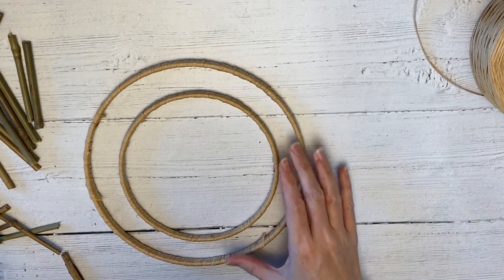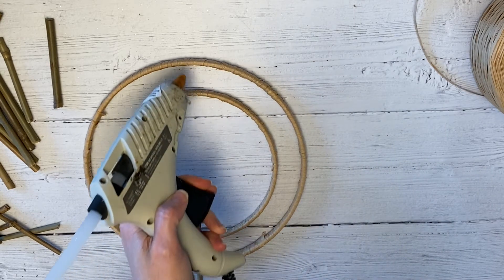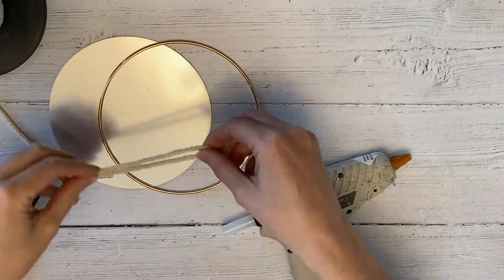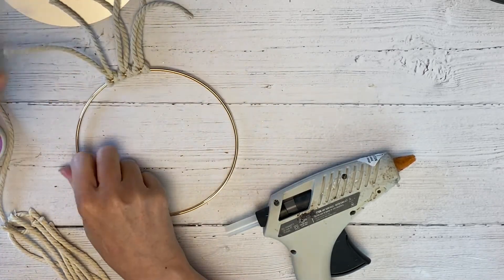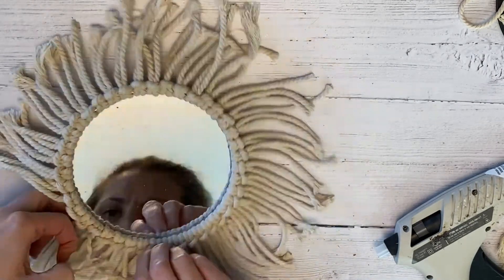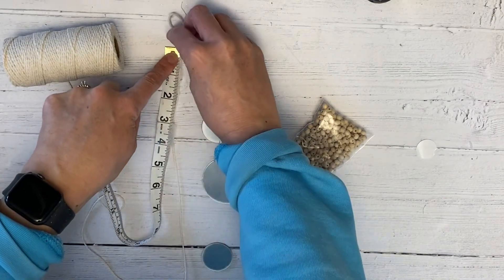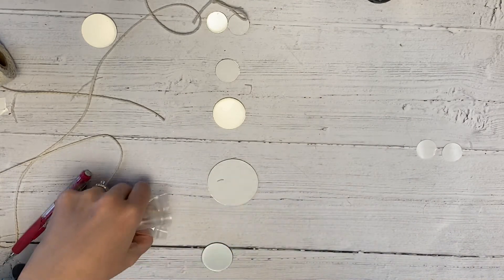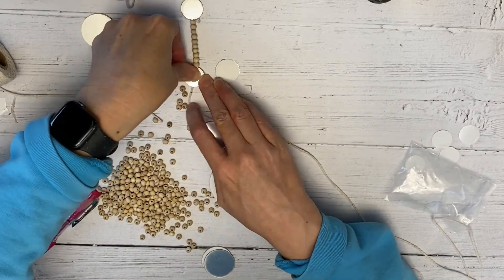DIY Wall Mirrors (Anthropologie Inspired)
Add some decor to any room with these simple to make DIY wall mirrors. These Anthropologie dupes DIY Wall Mirror Frames are easy to make and you'll save yourself a lot of money in the process. All you need are a few mirrors and a few common craft supplies to make these.

The supplies are simple and you may have most of the supplies on hand. Here's what you'll need to make these DIY wall mirrors:

Peel and stick mirrors
Raffia Paper Ribbon
Embroidery Hoops
Bamboo Stakes
6 mm Macrame cord
3 mm Macrame cord
Metal hoops
Wooden beads
Hot glue gun and hot glue
Scissors
Garden shears - these are helpful for cutting the bamboo!

See the full tutorial here:
Let's be friends!